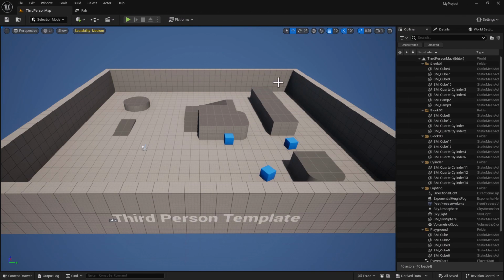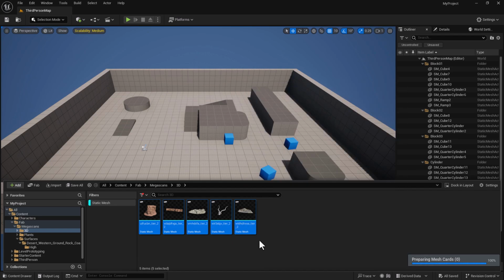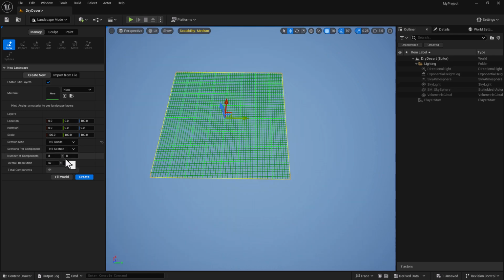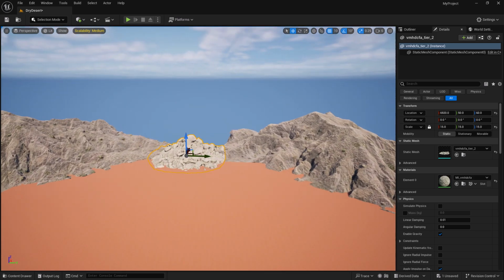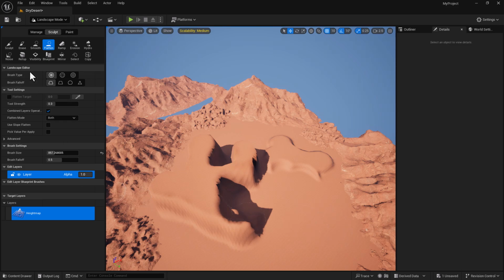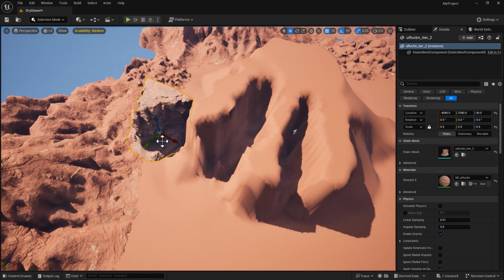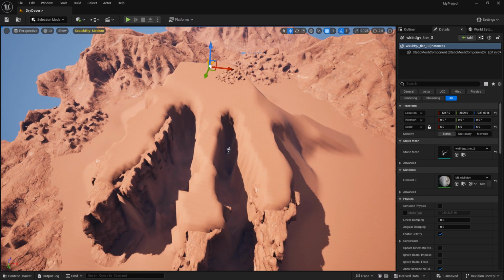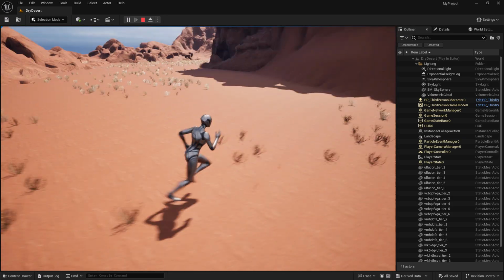Creating Outdoor Environments in UE5 Is So Easy—Here’s How!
Want to create outdoor environments in UE5 without the hassle? In this tutorial, I'll show you an easy, step-by-step approach to building stunning landscapes using Quixel assets from the Fab Store. From importing assets to sculpting terrain and adding foliage, I cover all the essentials you need to know to make realistic scenes quickly. Ideal for beginners or anyone looking to speed up their workflow, this guide will have you designing immersive environments in no time. With tips on how to integrate Quixel assets seamlessly, tune in for practical tricks to bring your ideas to life!

📋 Timestamps 📋

0:00 Intro – Is this video for you? Find out in 30 seconds

  / fredjimusic